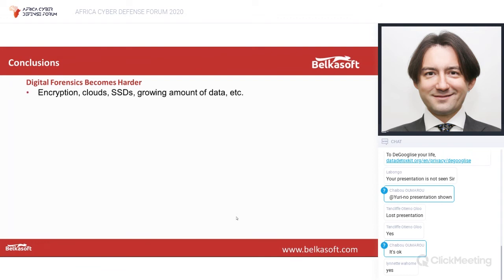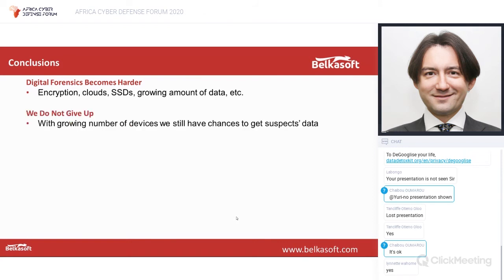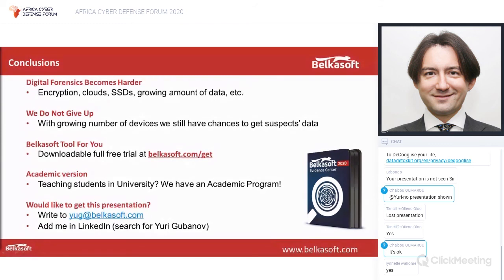Cyber Fraud & Digital Forensics_Part2_Africa Cyber Defense Forum 2020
A Case Study by Belkasoft presented by Yuri Gubanov - Digital forensics expert. CEO and owner of Belkasoft